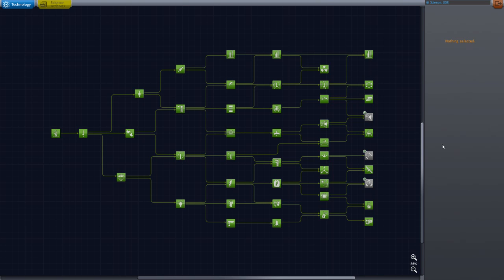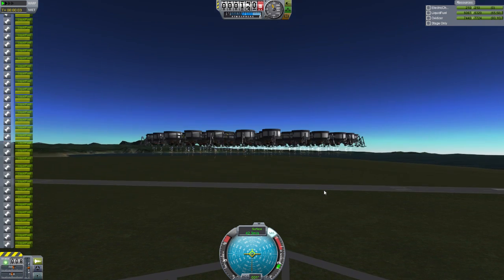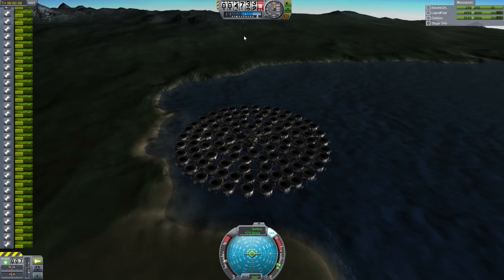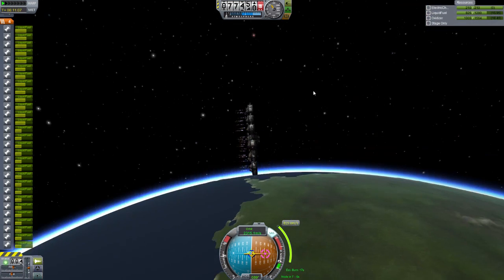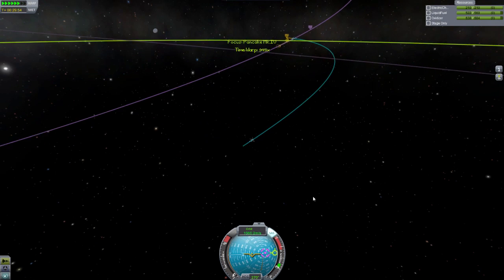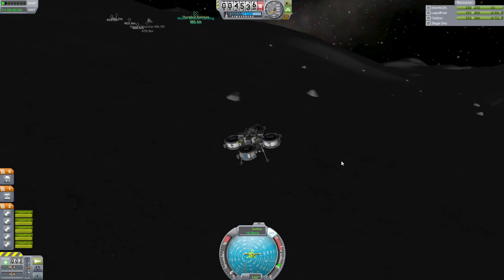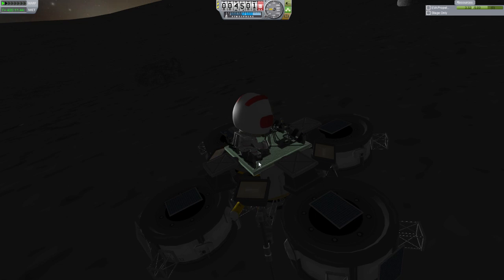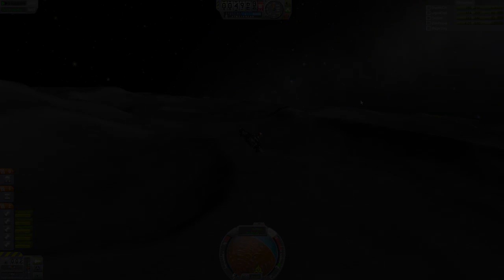Kerbal Space Program Ep. 71 - "Pancake Ship Rescue Mission"